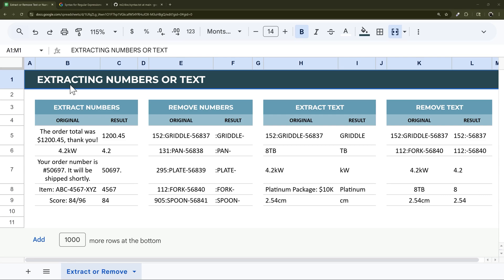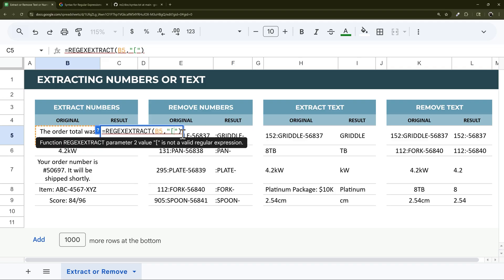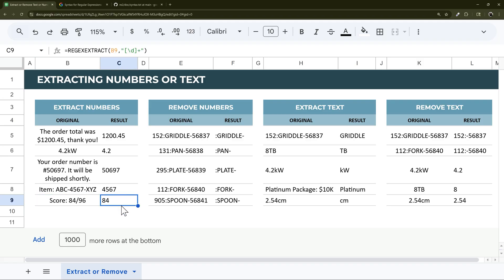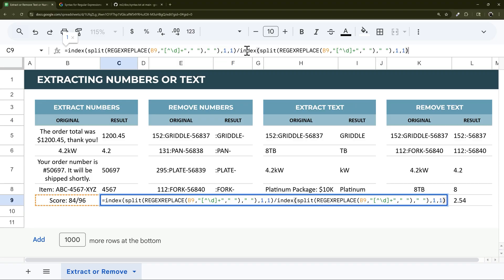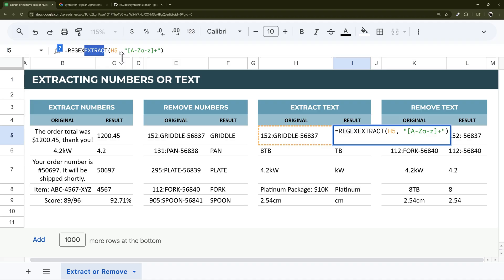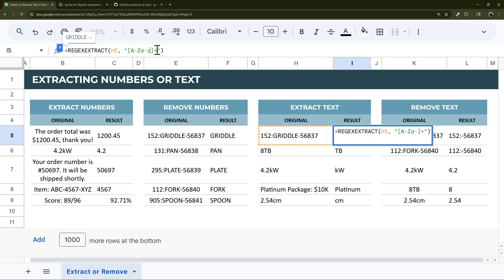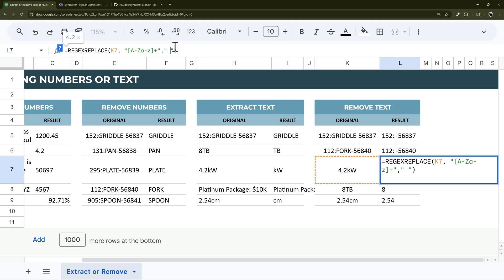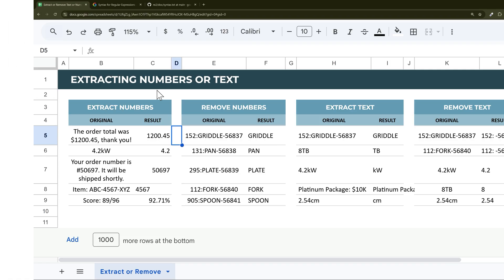⛏️ Extract or Remove Numbers or Text from a Cell (Google Sheets)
Ever have a cell containing both text and numbers and need to extract or remove one or the other? I walk through several sample scenarios in this video to give you a good foundation to start using regex to level up your Google Sheets game.

If you're struggling with making this work for your scenario, try asking ChatGPT or Gemini for the regex expression that will work for what you're trying to do.